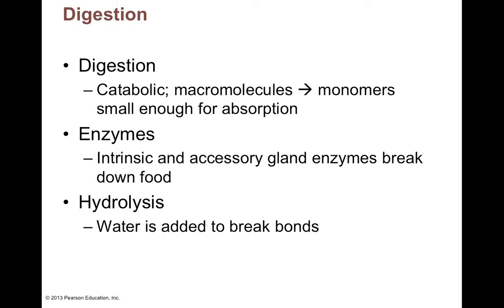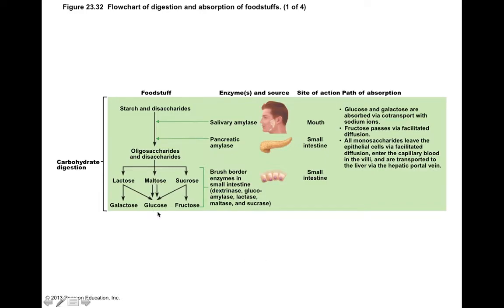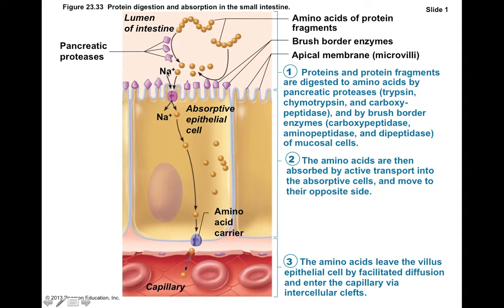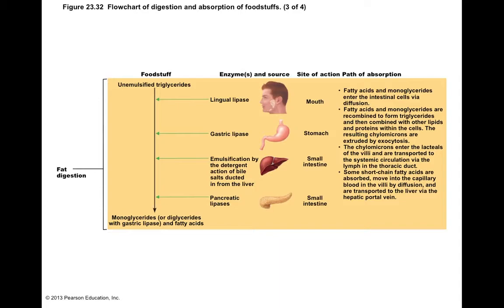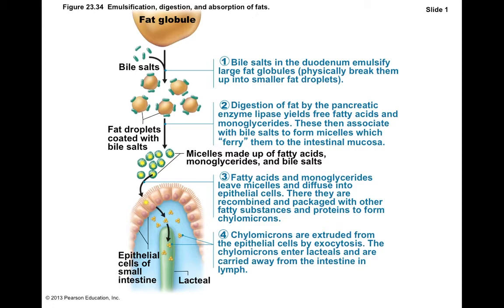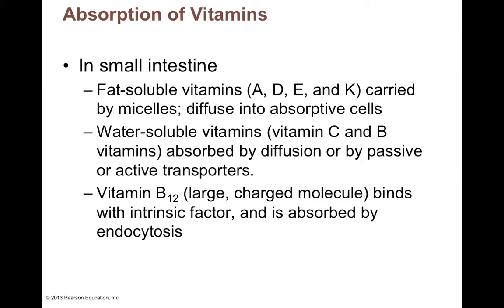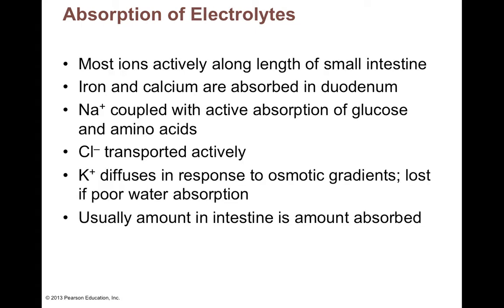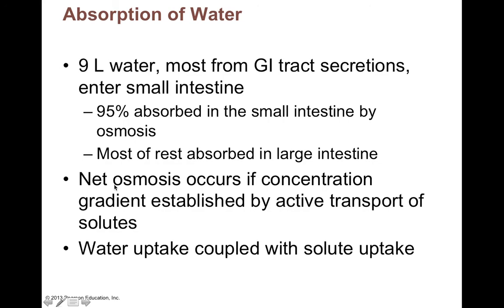Chapter 23 Digestive System Part6